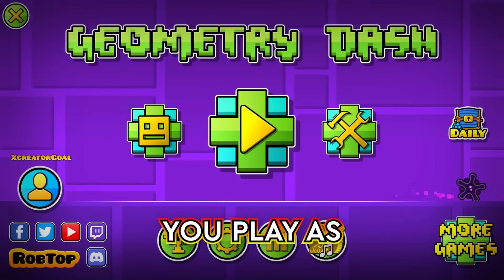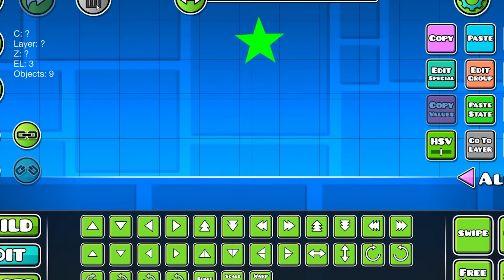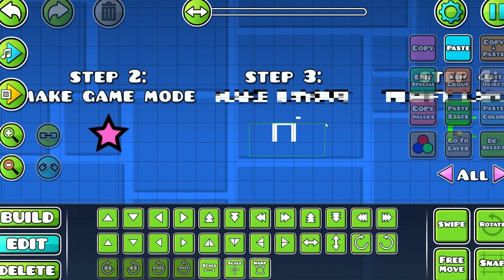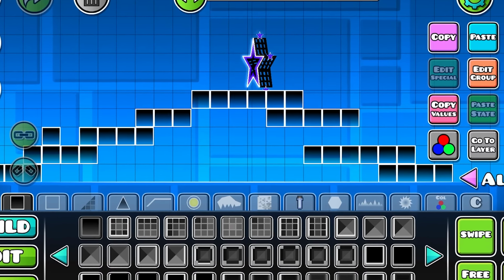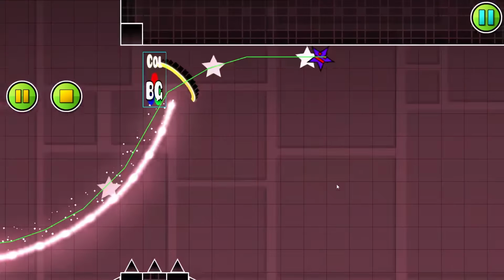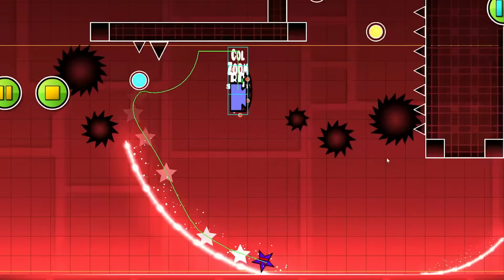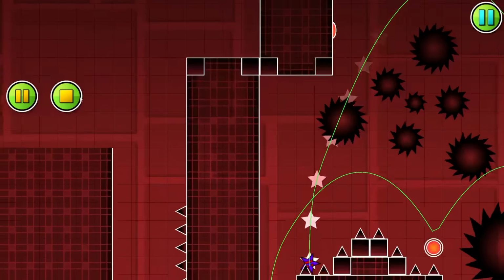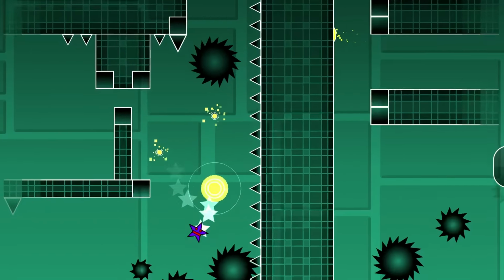I Made A Star Game Mode In Geometry Dash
What if, instead of a cube, you were a star? Like, how would that even work? Well, today we find out! I made a new star game mode in Geometry Dash 2.2 and built a whole layout for it. Let’s see how it plays!

Level ID: [not released]

Time:
0:00 - Intro
0:17 - Making the Portal
1:17 - Making the Mechanics
4:14 - Making The Layout
14:37 - Showcase
15:49 - Outro